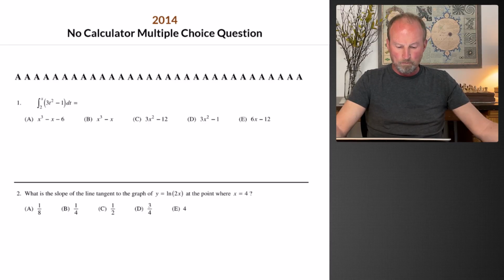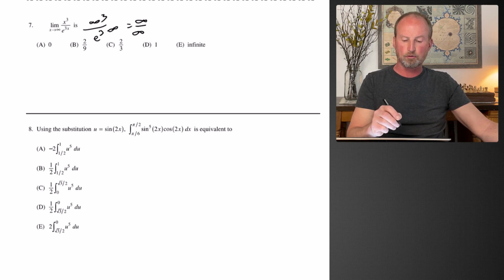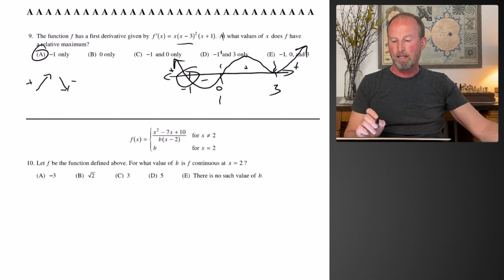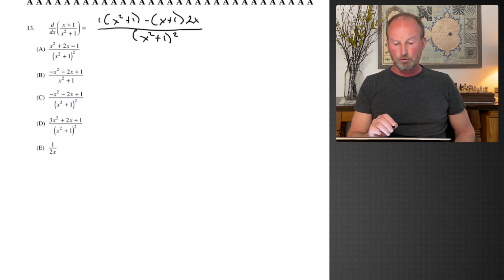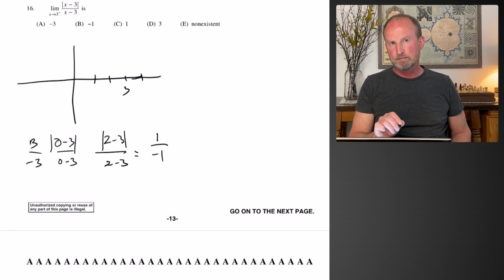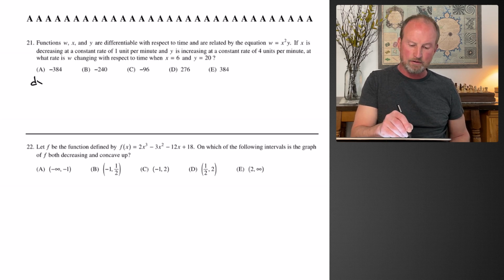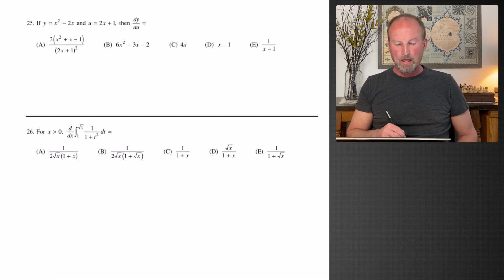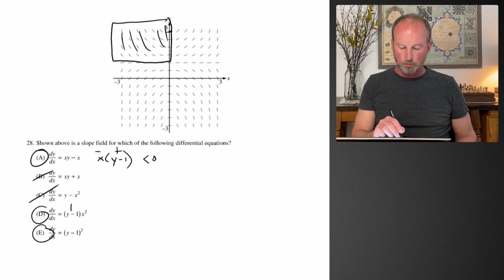GET THE SCORE YOU WANT! / AP CALC PRACTICE TEST - MCQ No Calculator (2014)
KEY WORDS, DEFINITIONS, and TIPS, with a focus on reinforcing crucial concepts and writing verbal descriptions in proper calculus notation. I hope this AP CALC REVIEW SESSION is helpful.

Here is a link to the College Board's full practice test
if you'd like to print your own copy:

                       2014 AP CALC AB MCQ & FRQ Practice Test - 4 Part Series